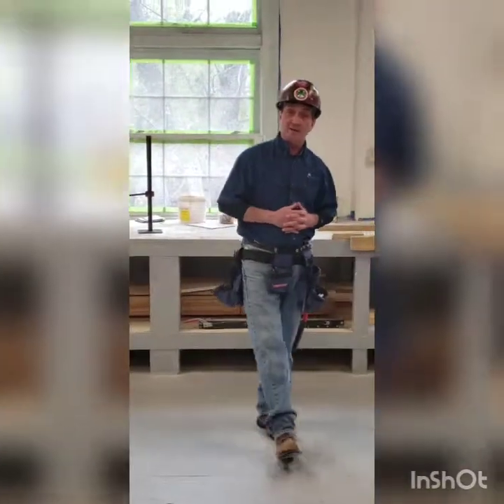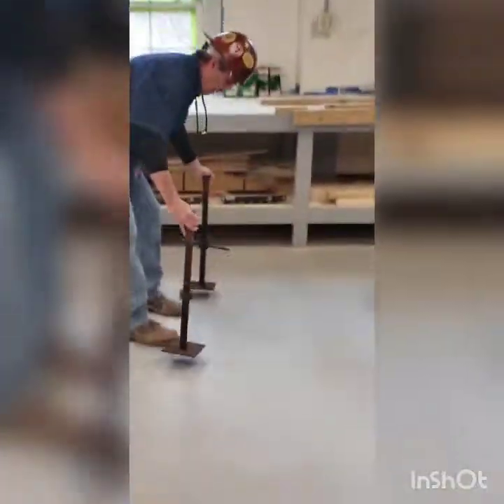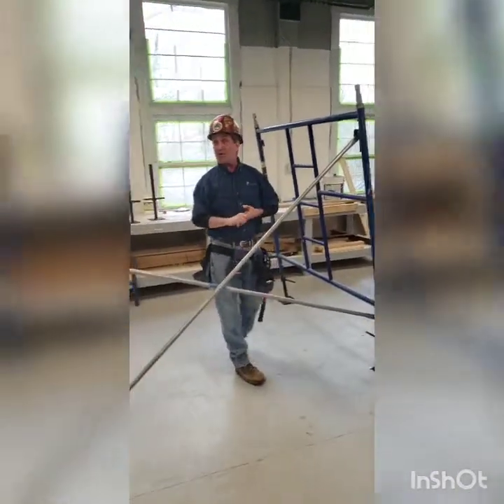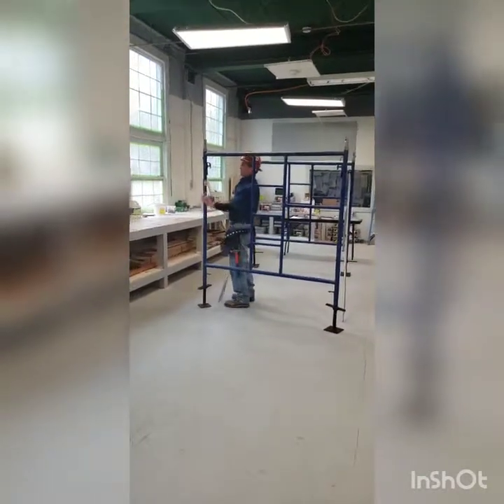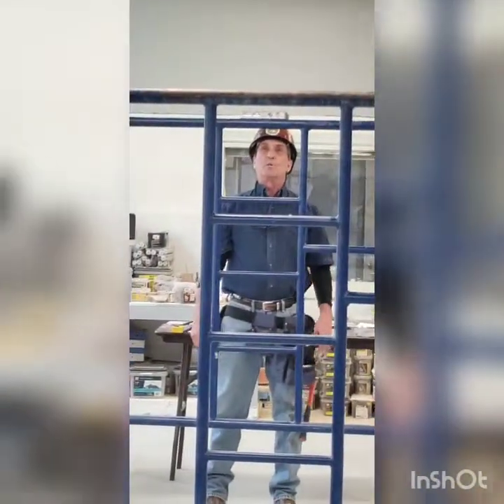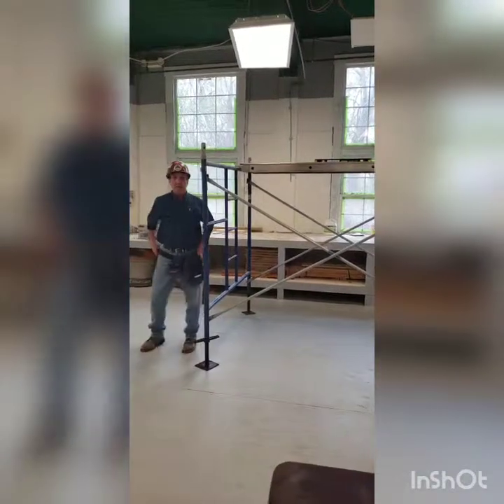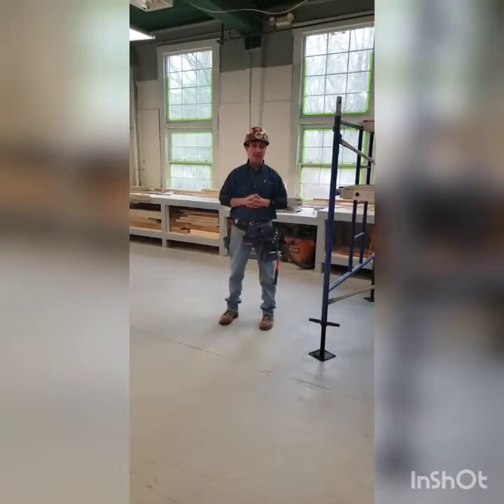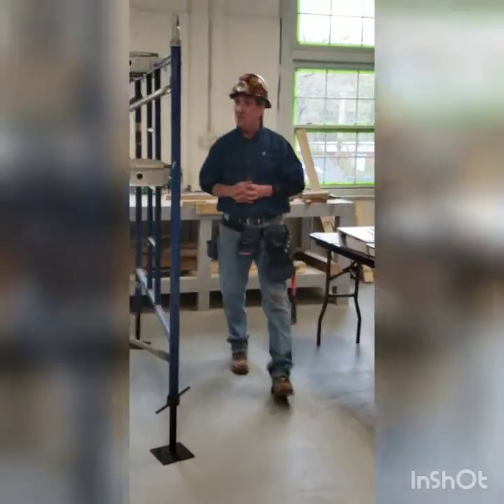WFED 105 Scaffold Erection by David Perry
UBC Instructor David Perry goes over the basics of erecting single tower scaffolding